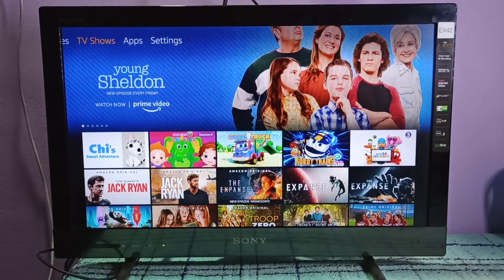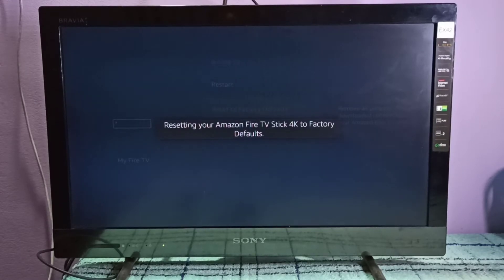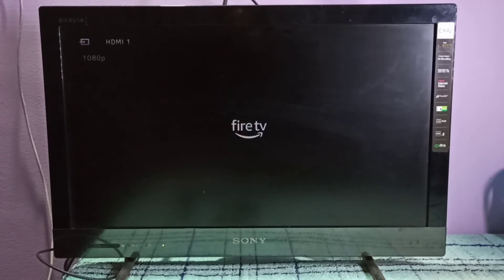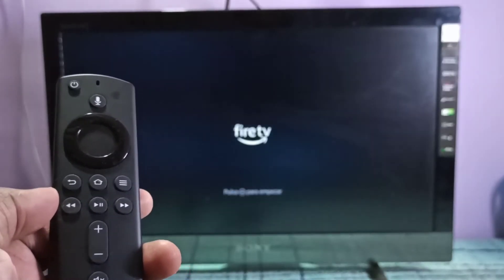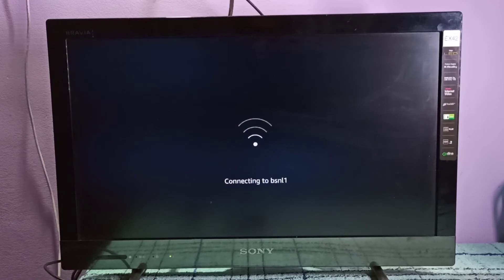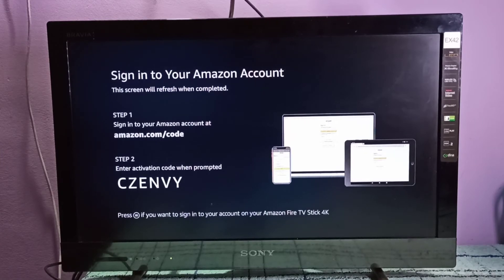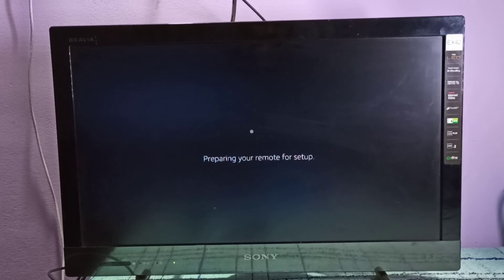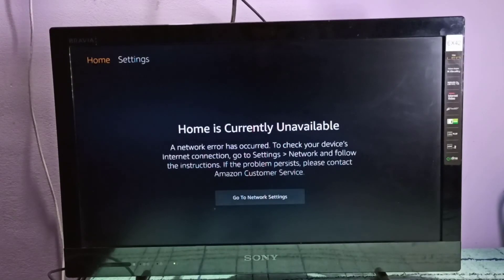How to Hard reset Amazon Fire TV Stick 4K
How to factory reset Amazon Fire TV Stick 4K
How to reset Amazon Fire TV Stick 4K